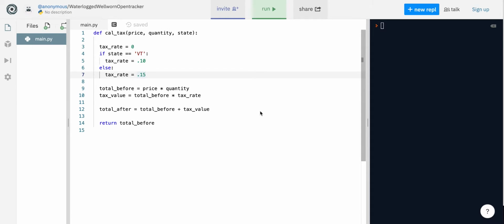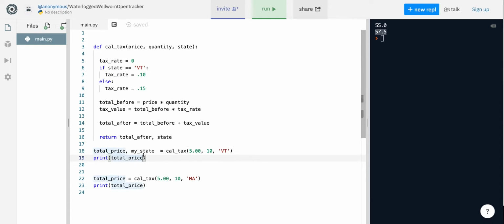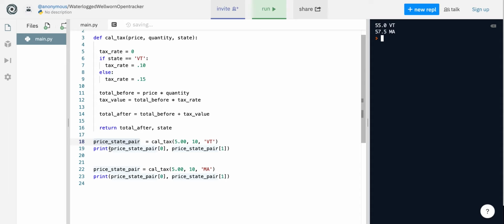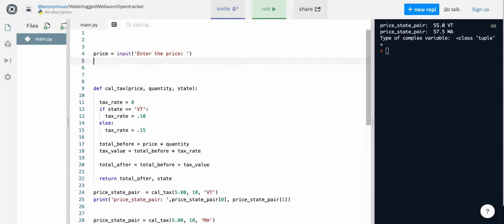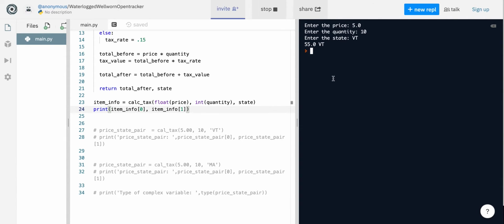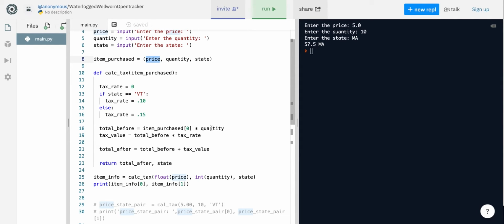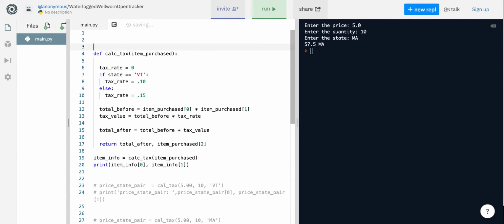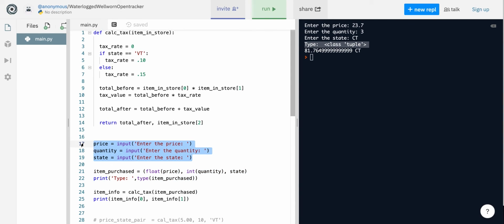Python Programming: Lecture 15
Functions
Passing complex type of parameters
Returning complex type of variables
Tuples